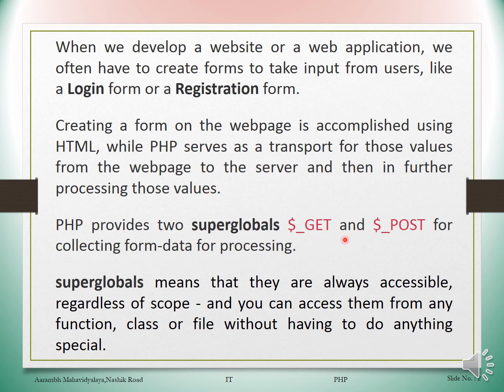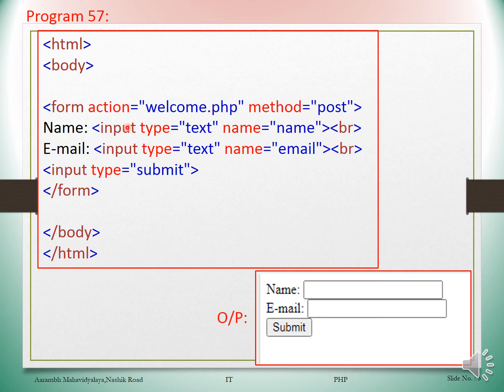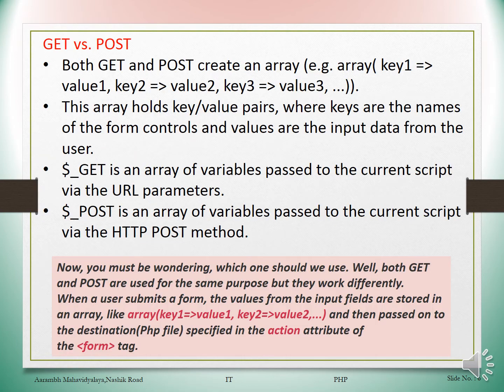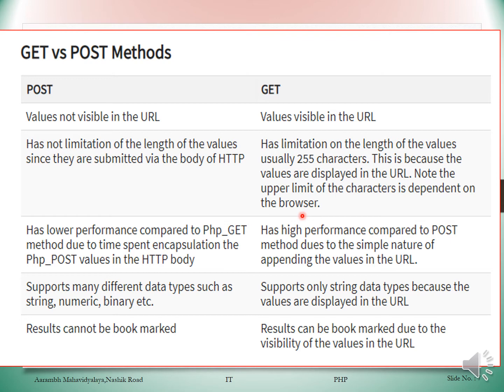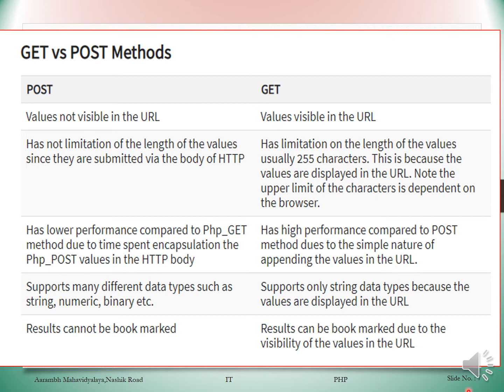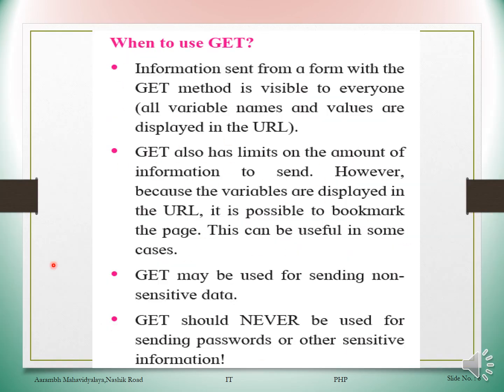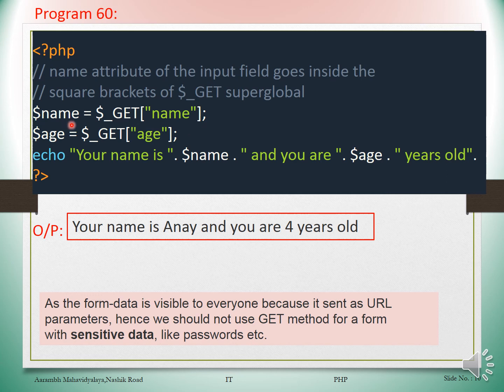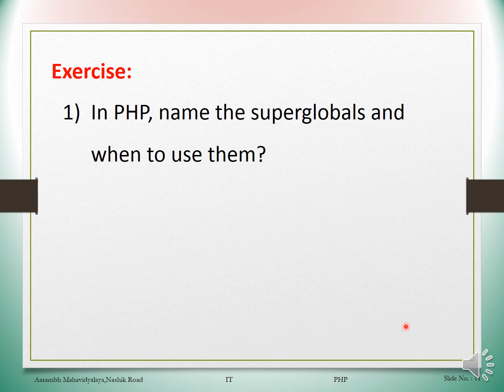12 - Sci - IT - Lesson 5 - Server Side Scripting - PHP - Form Handling - Lecture No.17